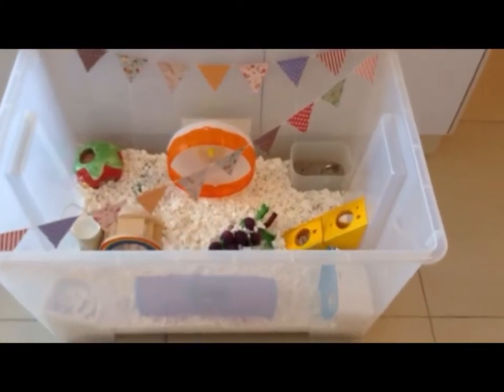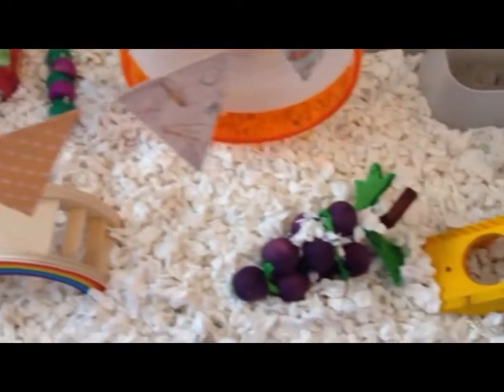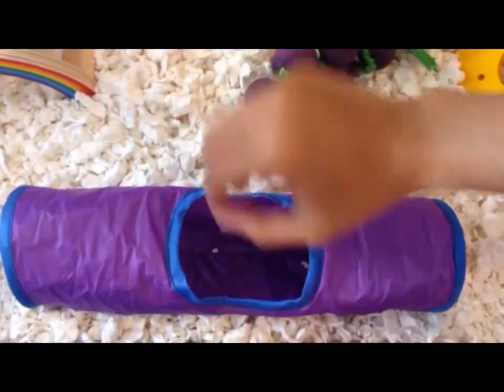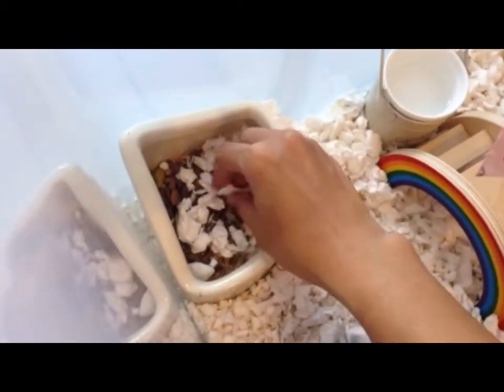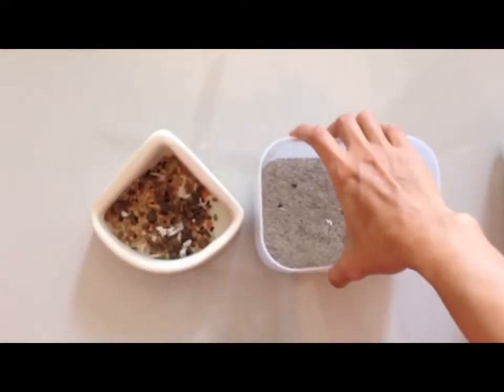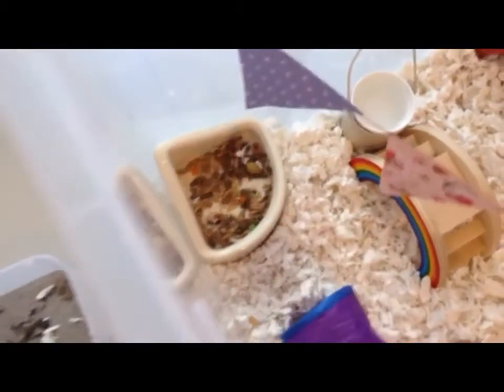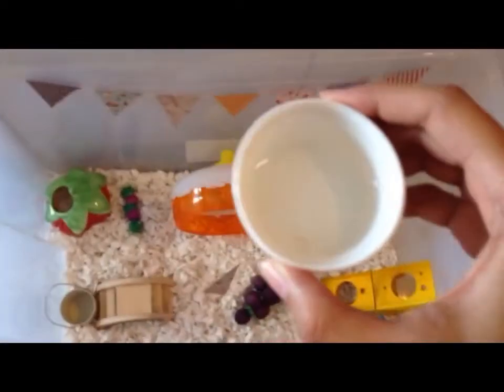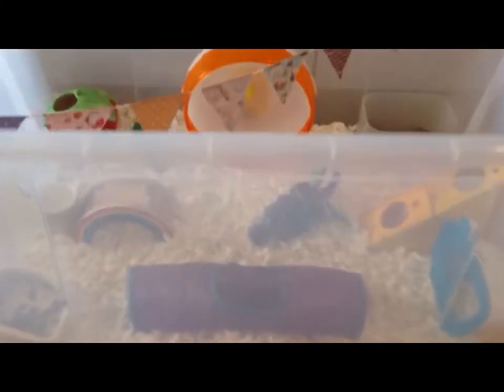Morning Routine | How to Spot Clean a Hamster Cage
What is spot cleaning?

Spot cleaning is a simple way to clean your hamster's cage by cleaning the soiled areas and tidying up the items in the cage.

What cages need to be spot cleaned?

In my opinion, all cages should be spot cleaned, especially larger cages since those cages don't need to be fully cleaned every week.

If I spot clean do I still have to do a full clean?

Yes! You still have to clean the rest of the cage every week or every few weeks depending on the cage size. During a full clean, you would need to alternate between cleaning and disinfecting the toys to changing half of the bedding and disinfecting the cage.

In this video I'm just sharing with you how I do my spot cleaning. This is not the only way to do a spot clean as different hamster owners have different preference and style. And it also depends on how messy your hamster can get. I'm very lucky as Jigaree does not pee on his wheel or anywhere else besides his potty.